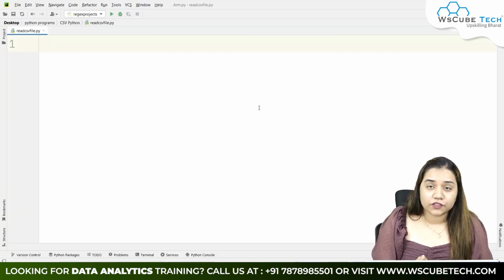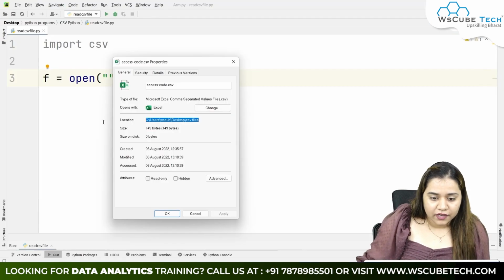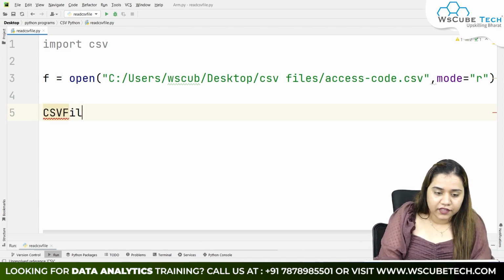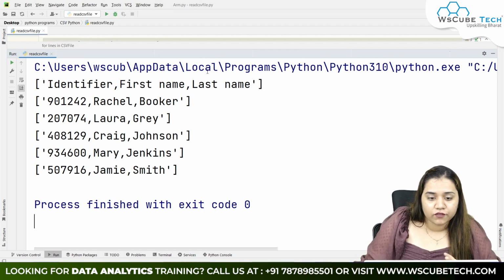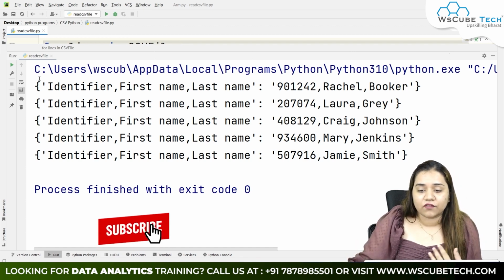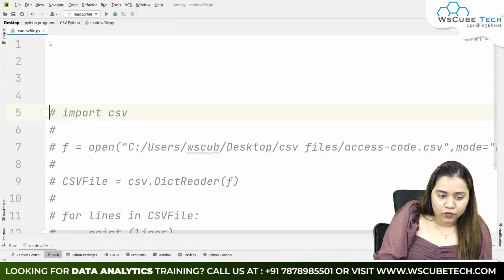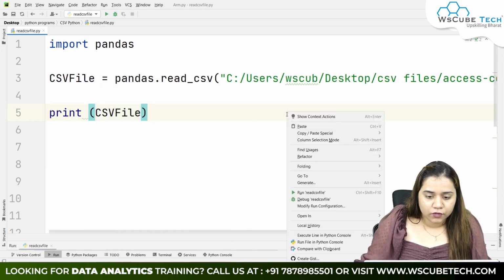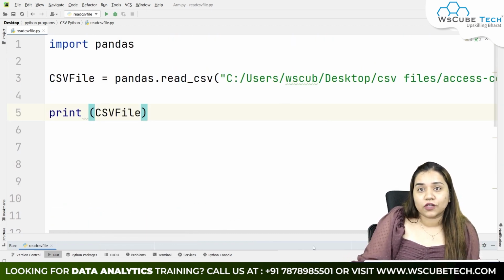Python CSV Tutorial: Complete Guide to Reading CSV Files (In English)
| Thanks |